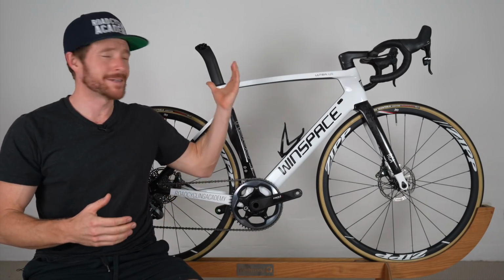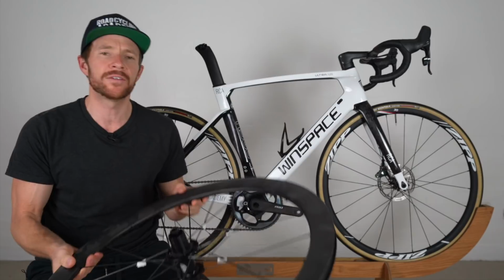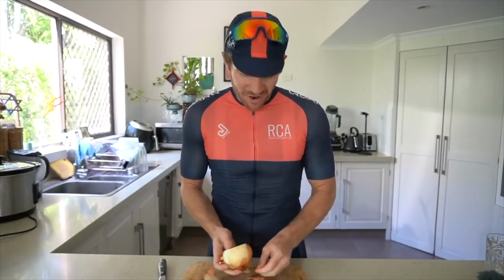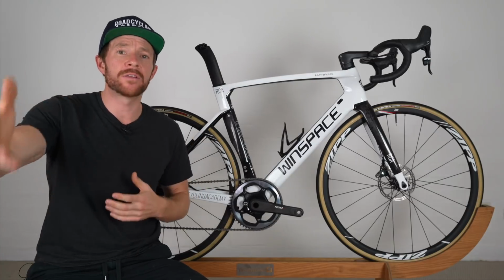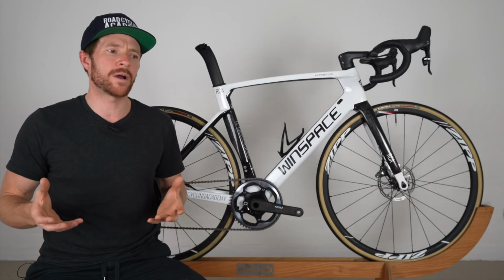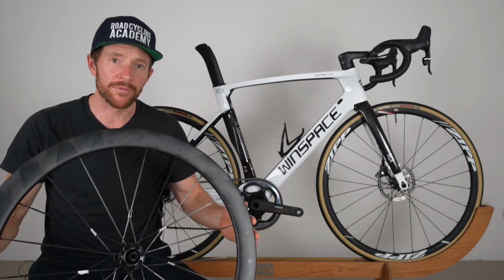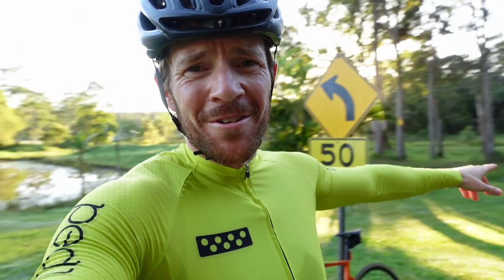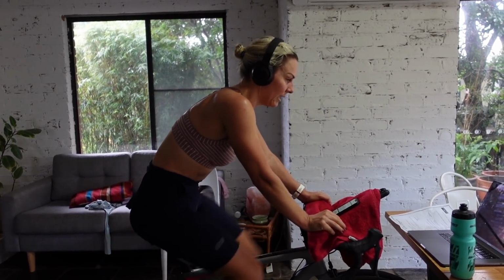What's Wrong with My Winspace Hyper Wheels!?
What's wrong with my Chinese carbon WInspace hyper wheels? That is the topic for this video today off the back of my first up review on the Winspace t1500 aero road bike last week. As mentioned, these 50mm hyper wheels were giving me some grief, not feeling the way carbon wheels should. Especially ones with such a good / solid reputation. Is it the hubs, bearings, spokes, or a blend. We'll have to wait and see.